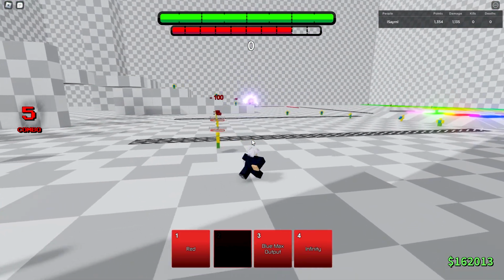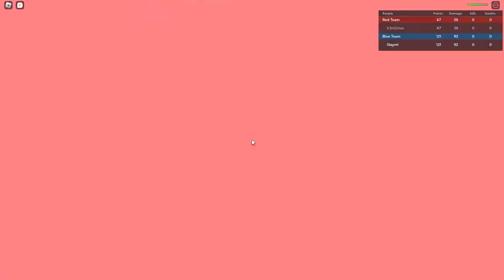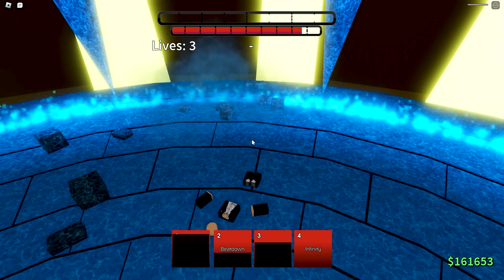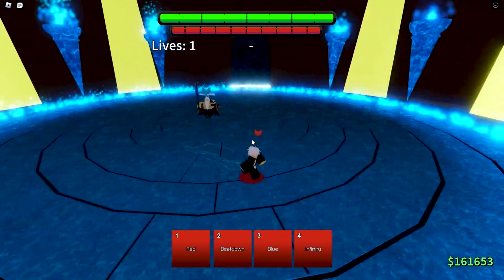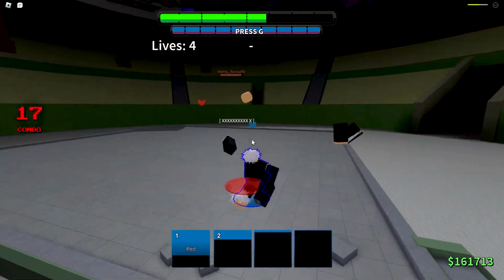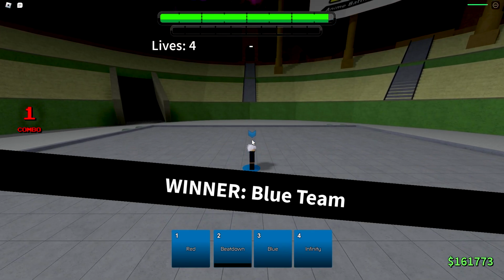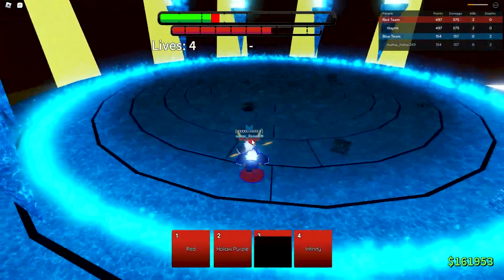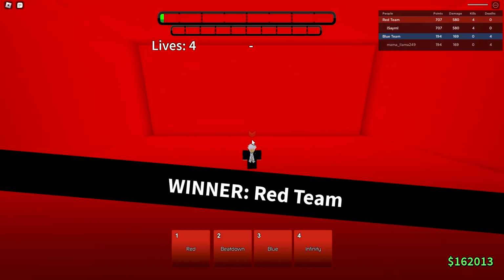The NEW REWORK Gojo Is SO OP And Unfair For Rank (Insane 120-0 Combos And One Shots) ABA UPDATE!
- Join my  0_o      Discord        - _ -